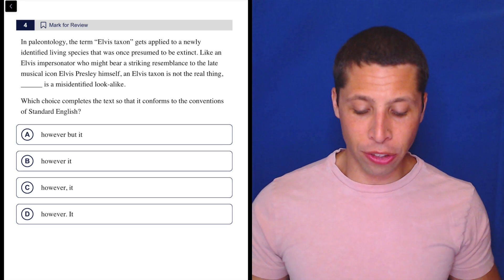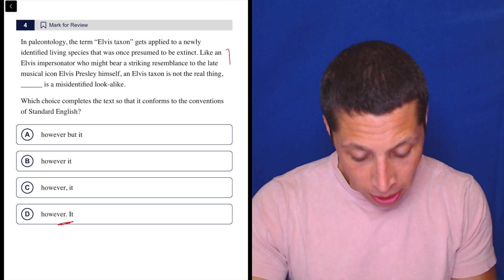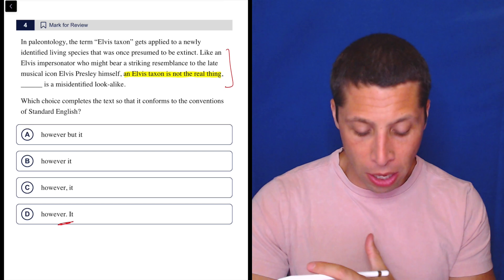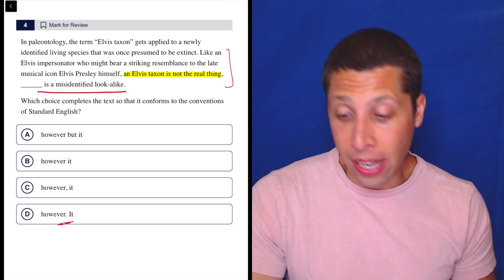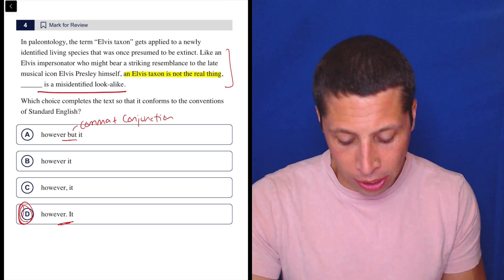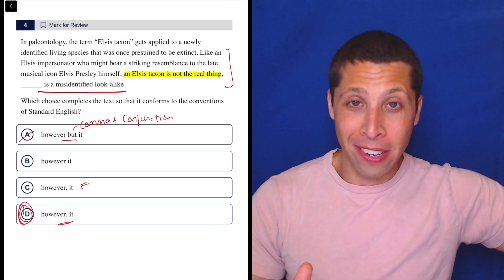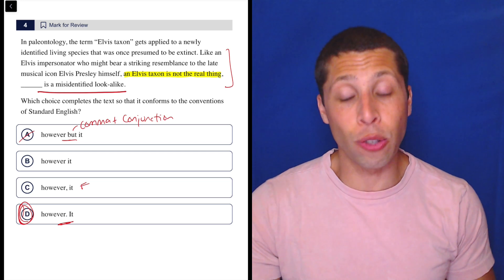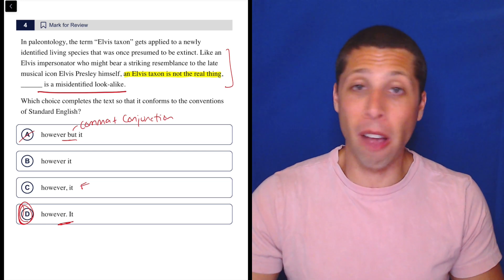Grammar Exercise 4, Qn. 4 (SAT Question Bank 2bb7416a)